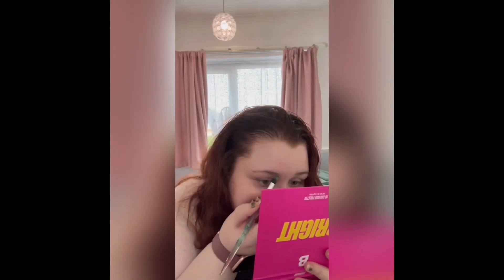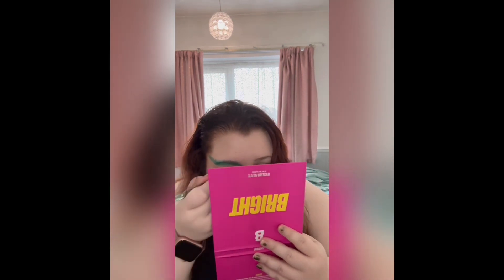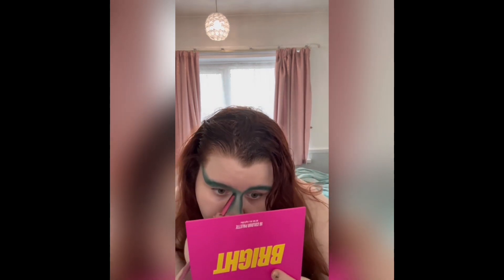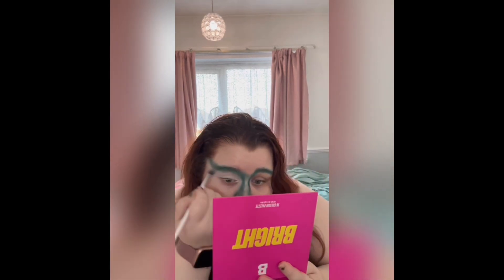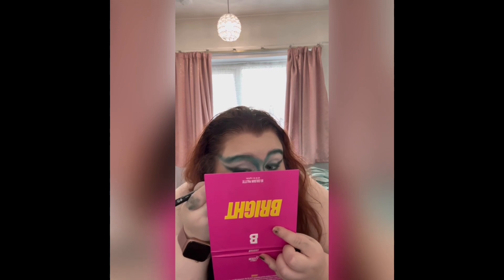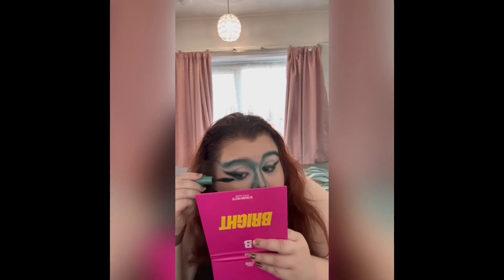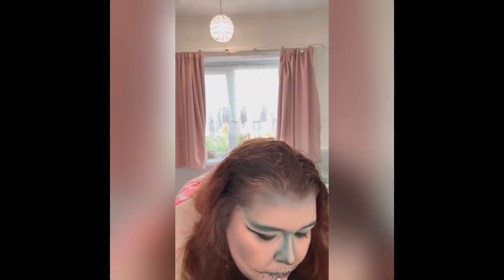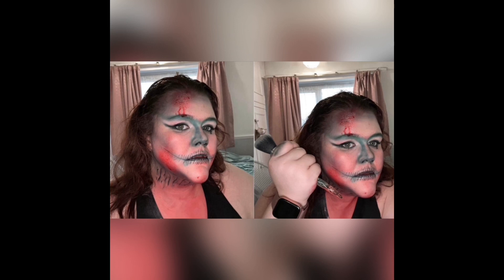Easy Halloween Skeleton Makeup Look 🎃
Hey my loves, I thought I would film an easy Halloween makeup look for you all. I hope you enjoy this tutorial 🎃This makeup is inspired by a picture of Halloween makeup that I saw the incredible Elizabeth Hartman post on Instagram last year so I’ll link her Instagram below 👻

Xxxx